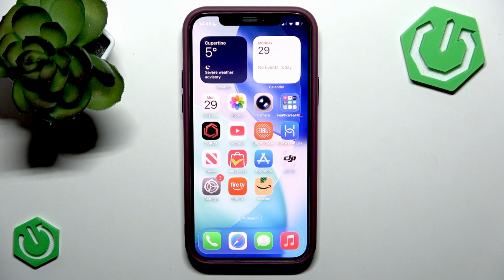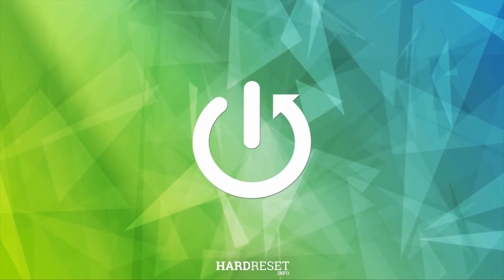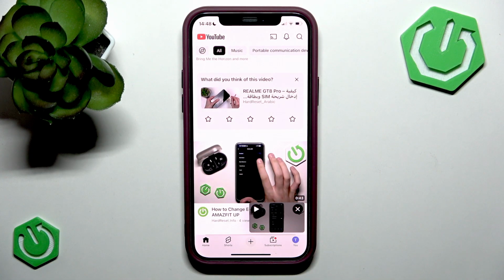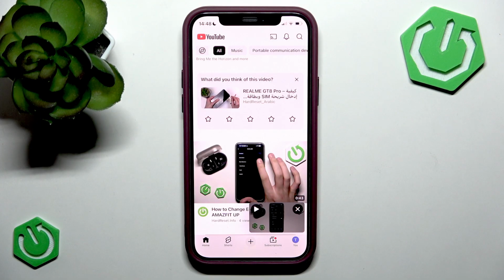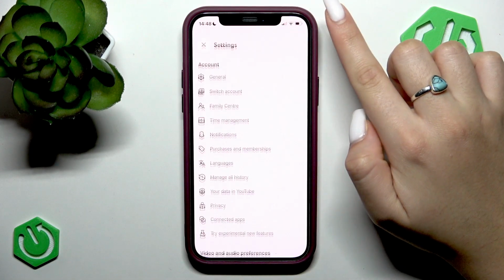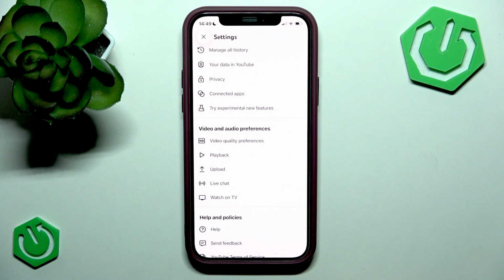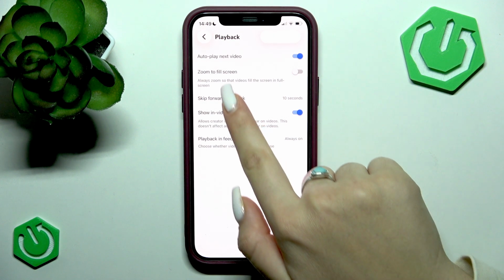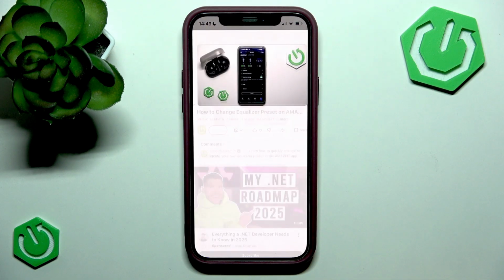How to Use Zoom to Fill Gesture in YouTube App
Learn how to enable and use the Zoom to Fill gesture in the YouTube app on your phone. In this quick walkthrough from HardReset.Info you will see how to open YouTube settings, turn on the Zoom to Fill Screen option, open any video in full screen and use a pinch/zoom gesture to expand the video to fill your display or pinch back to restore the original size. This works on recent YouTube app versions for Android and iPhone and helps when videos don’t automatically scale to full screen.

How to enable Zoom to Fill Screen in YouTube application?
How to zoom to fill the screen in YouTube app and revert to original size?

0:00 Intro — What we’ll show in this video
0:08 Open the YouTube application
0:25 Tap your profile picture and open Settings
0:43 Go to Video & audio preferences → Playback and enable Zoom to Fill Screen
0:52 Play any video and enter full screen
0:52–1:07 Use the pinch/zoom gesture to fill the screen
1:07 Pinch backwards to return to the original size — Outro